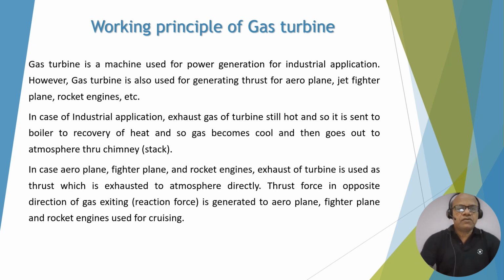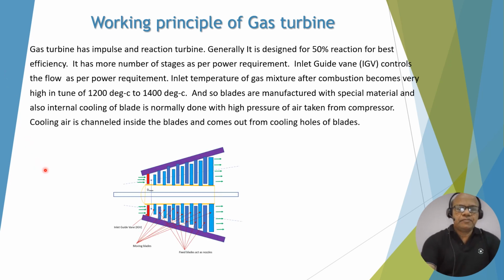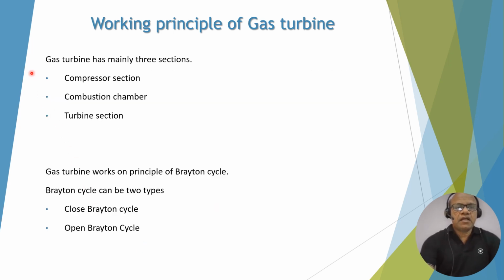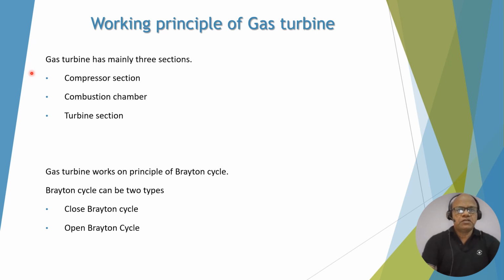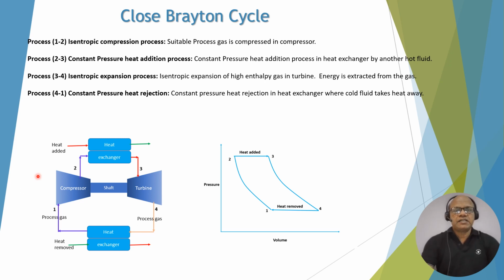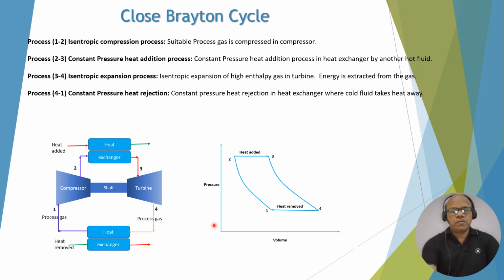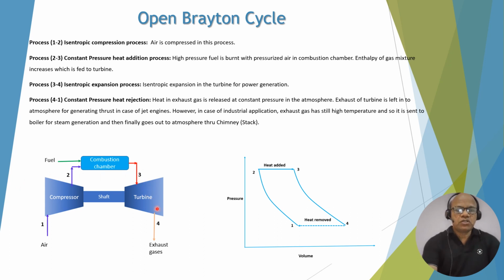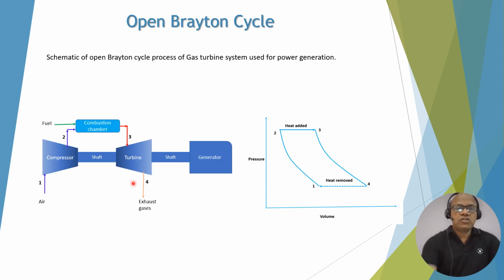Working Principle of Gas Turbine